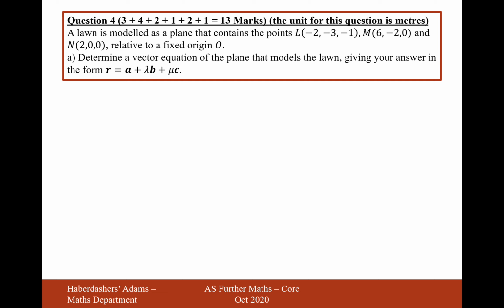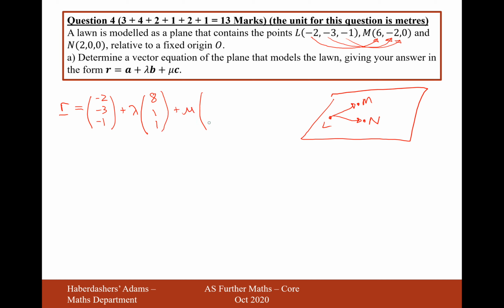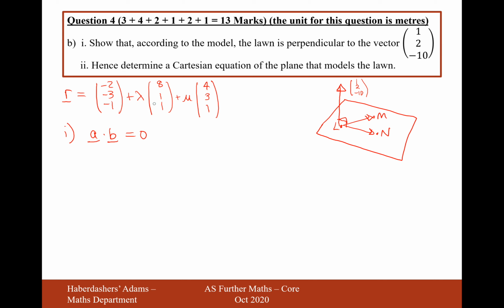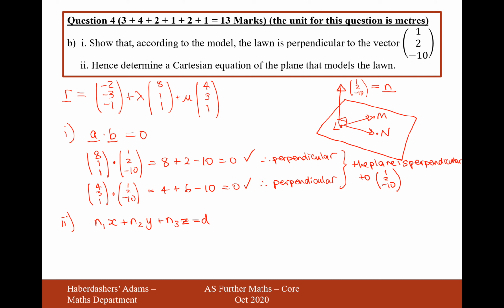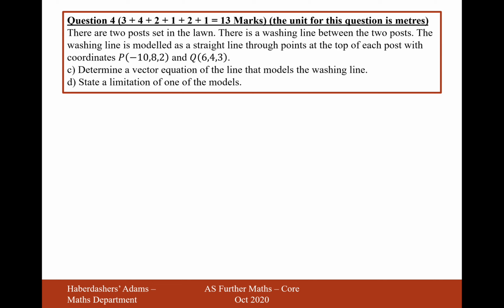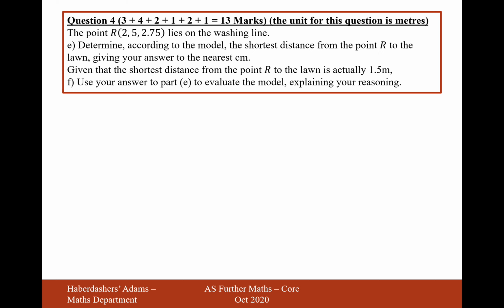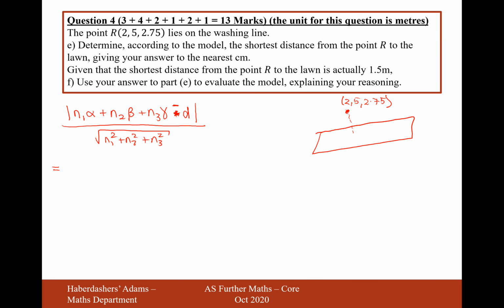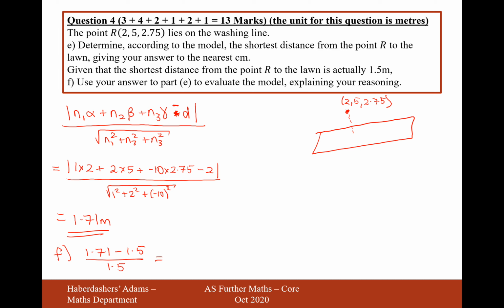ASFM - Core Paper - 2020 - Q4